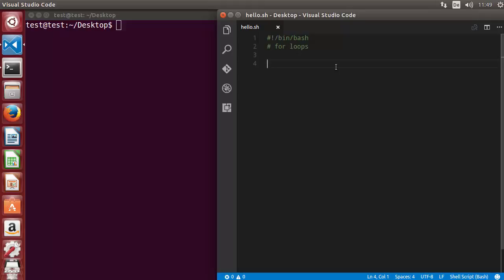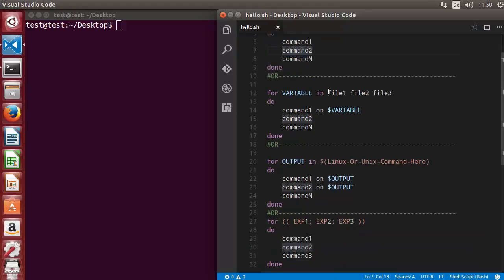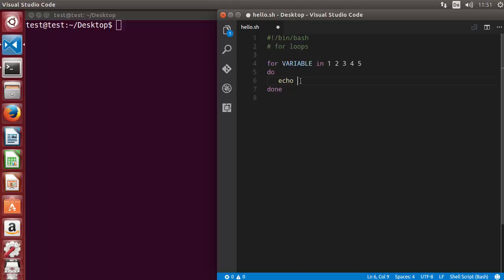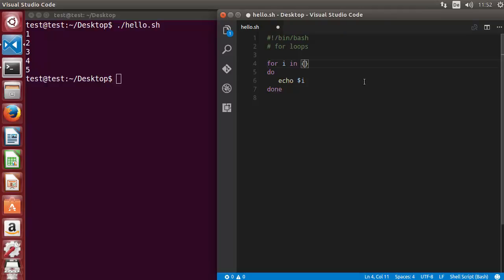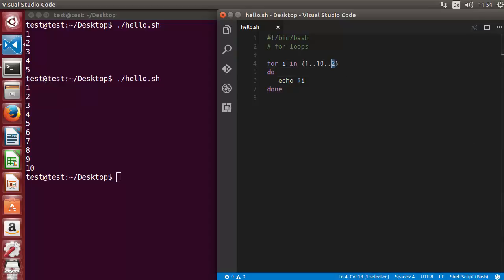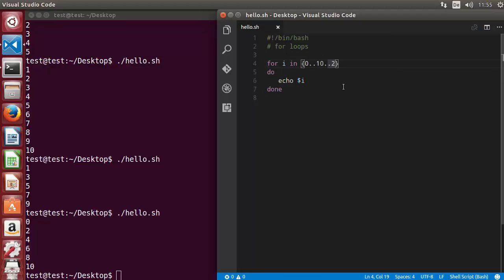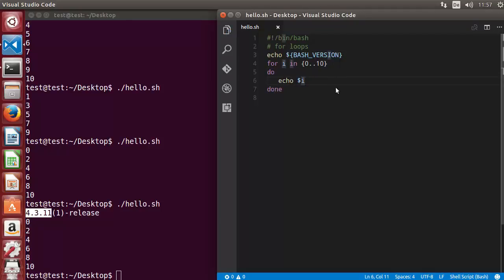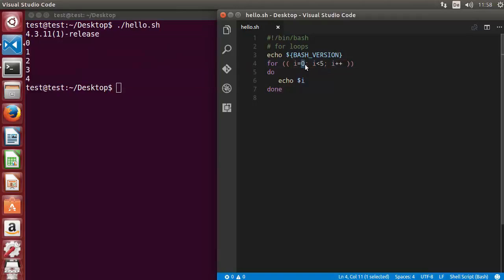Shell Scripting Tutorial for Beginners 19 FOR loop